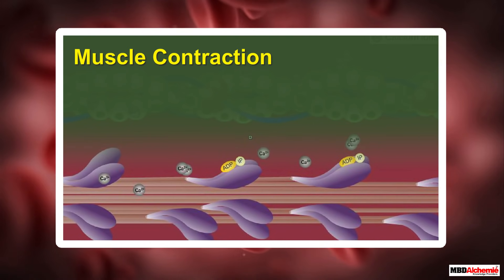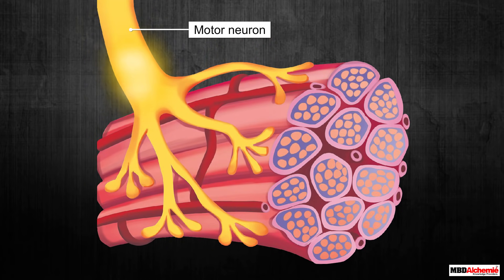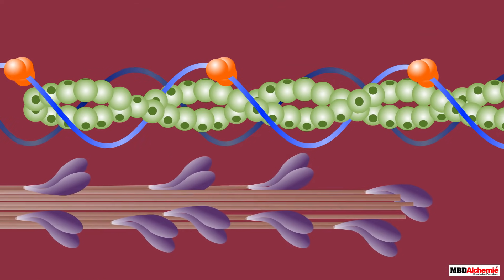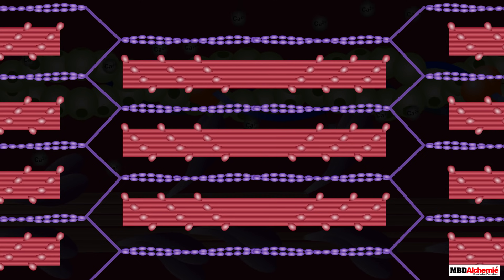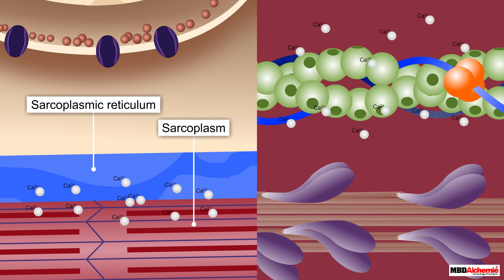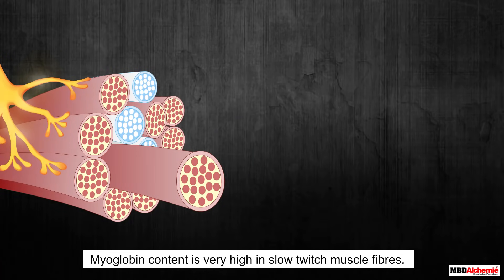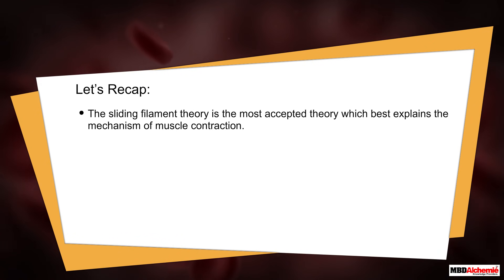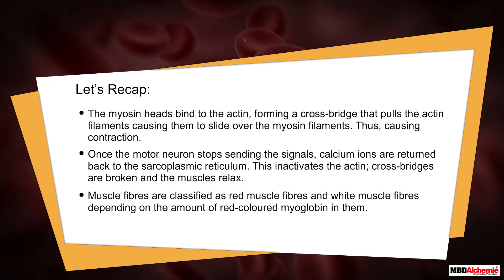Locomotion & Movement: Muscle Contraction Explained | Class 11 Biology | NCERT | AASOKA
Wondering how muscles contract and relax in your body? 🤔 In this video, we simplify the mechanism of muscle contraction as covered in Class 11 NCERT Biology (Chapter 17: Locomotion and Movement).

You’ll understand:
✅ What is muscle contraction?
✅ Types of muscle contraction
✅ Sliding Filament Theory (with easy explanation)
✅ Step-by-step process of contraction and relaxation
✅ Role of calcium ions, actin, myosin, and motor neurons
✅ Difference between red and white muscle fibres

00:00-00:34 : Muscle Contraction
00:34-06:20 : Sliding Filament Theory
06:20-07:31 : Recap

📚 Perfect for NEET aspirants, Class 11 Biology students, and anyone curious about how our muscles actually move!